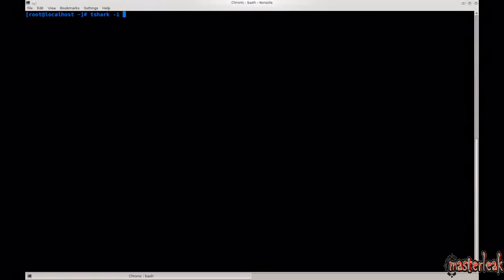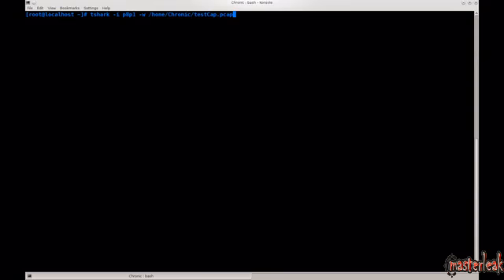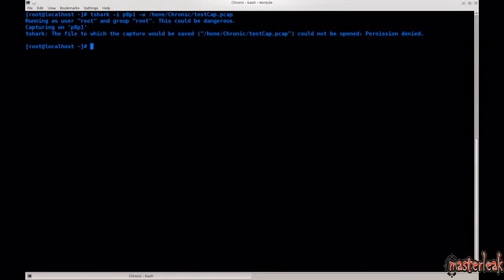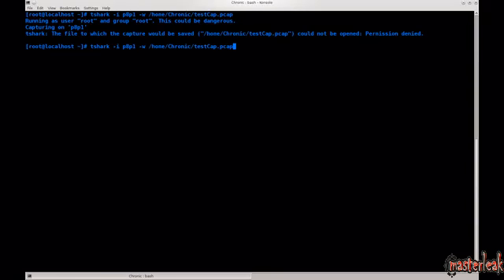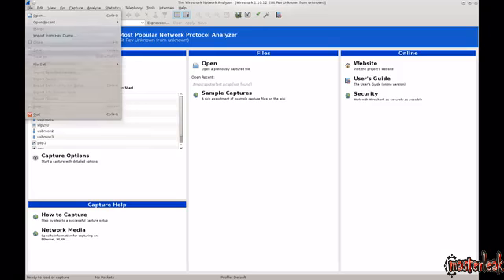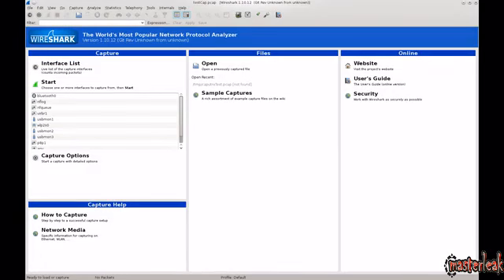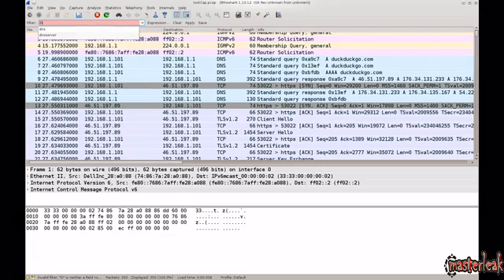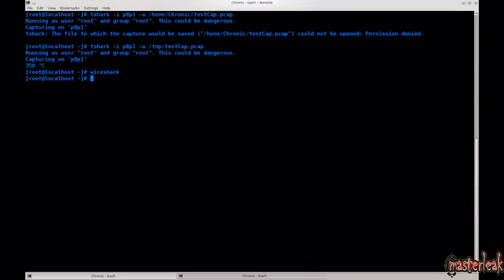Mastering Wireshark -T Shark output file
This tutorial shows few example and useful scenarios in using the tshark command. You’ll learn how to auto-save captures to multiple files, auto-save time limits captures based, how to specify your own buffer size for capture, extract specific fields from the capture, and display statistics for a specific protocol from a capture.